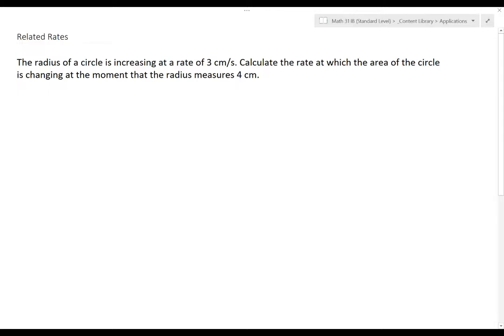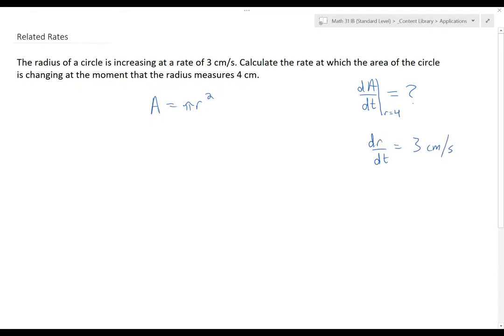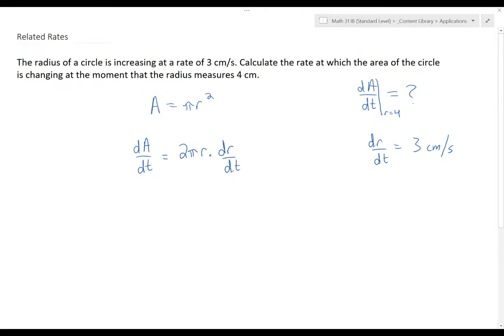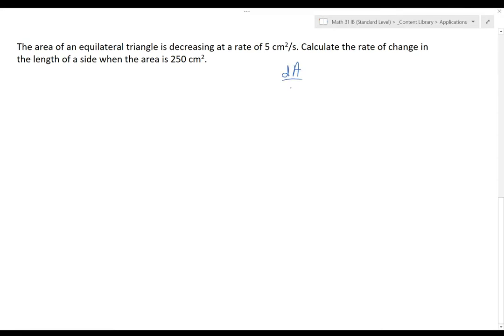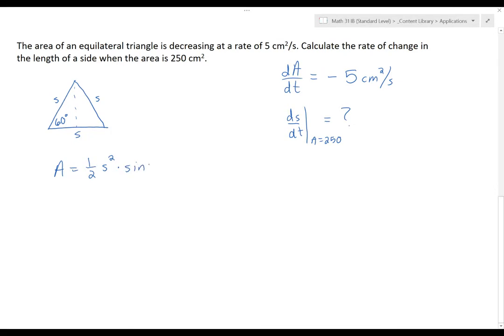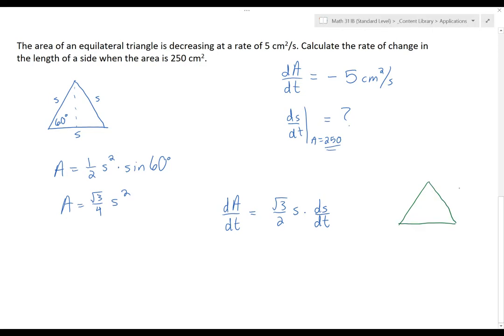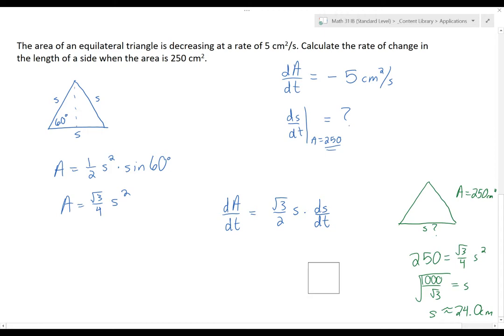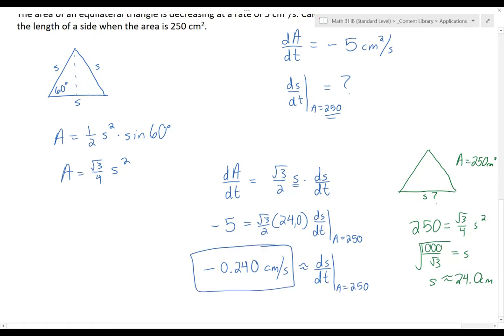Related Rates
Math 31 - Applications of Derivatives
Lesson #6